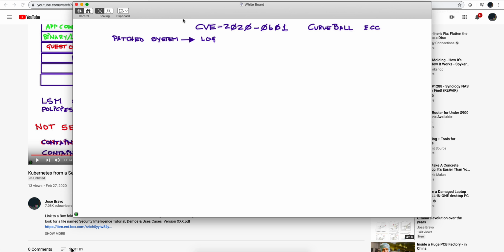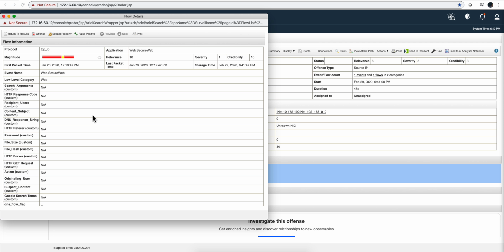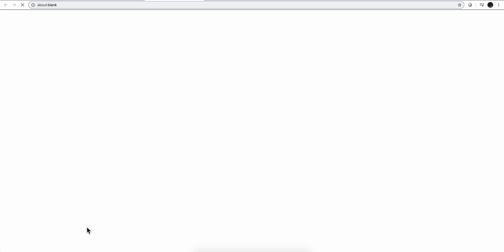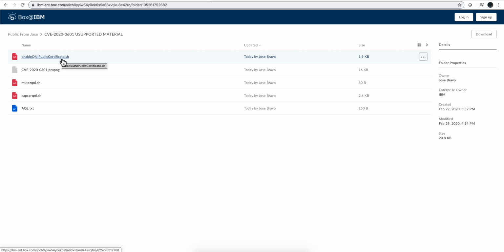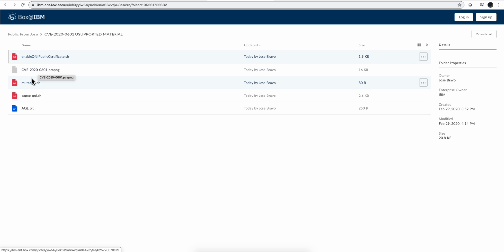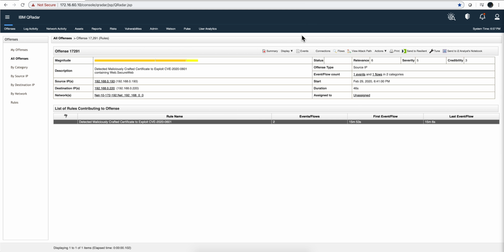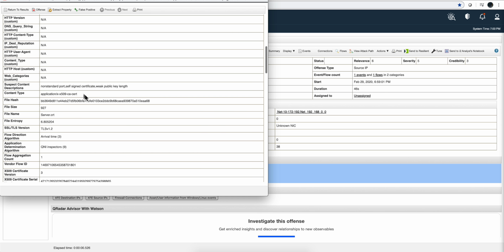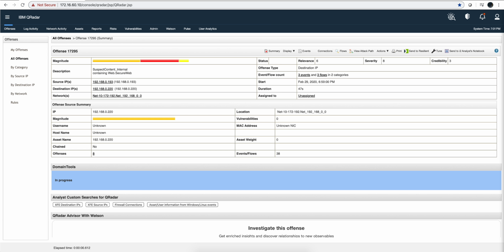Detecting Curve Ball exploitations in the network CVE-2020-0601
IMPORTANT NOTE:
In the video I forgot to mention that a full deploy is required after the script has been run, and the script will need to be re-run after every patch of QRadar. I've only personally tested this on a 7.3.3 GA system with console + QNI. Use and distribute at your own risk.